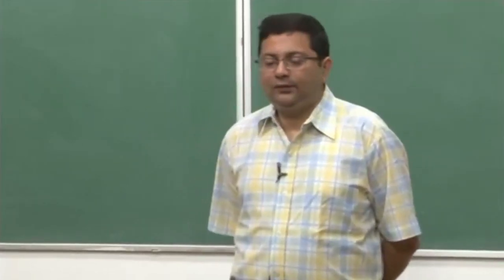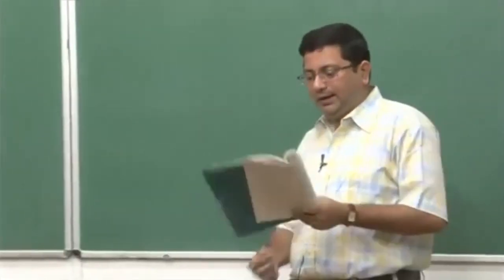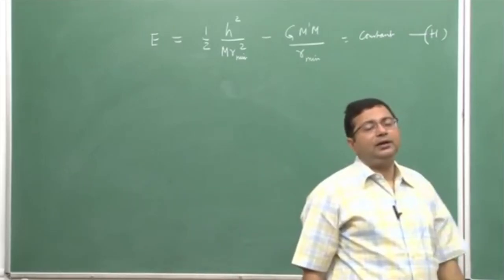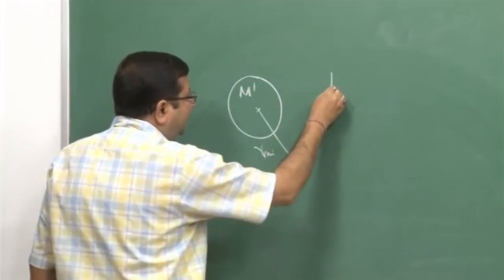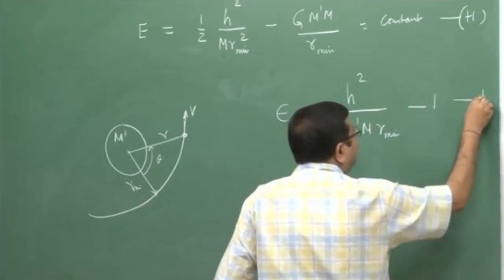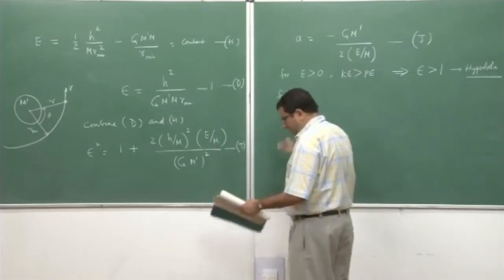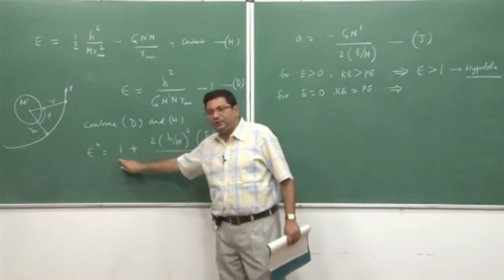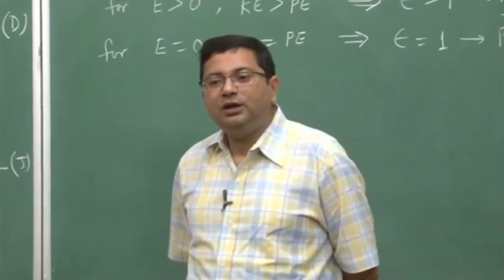Lec 17: Jet and Rocket Propulsion